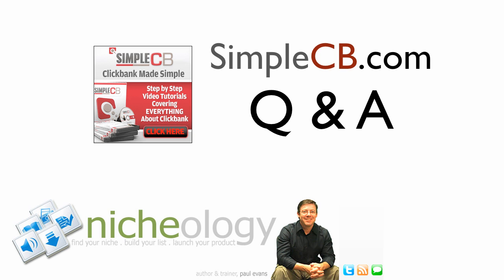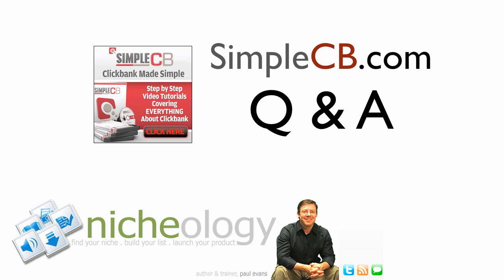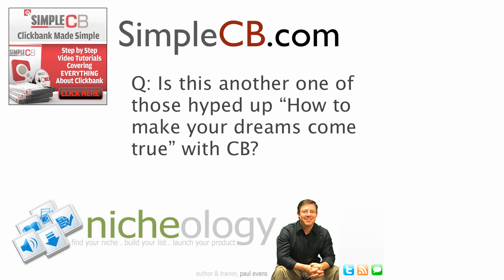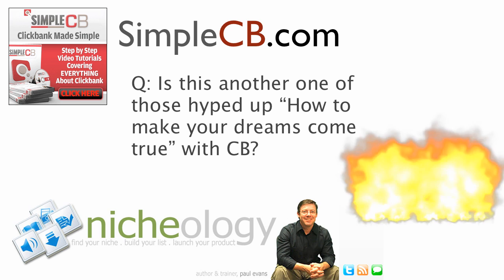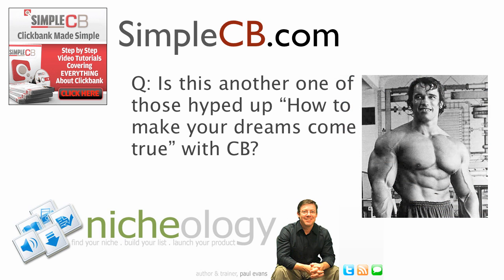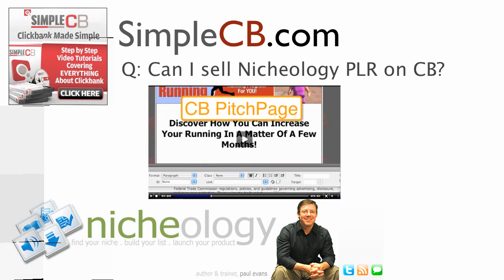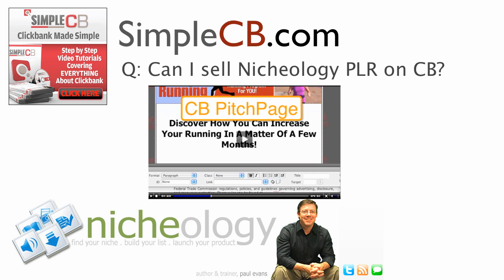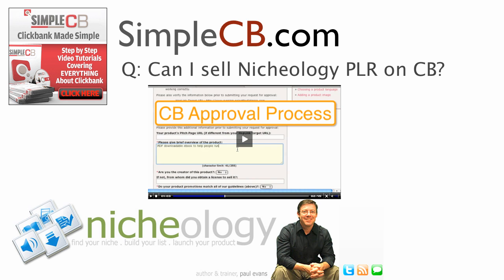Clickbank Tutorials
Clickbank tutorials. Your complete guide to getting started with Clickbank. Beginners almost always fail to get approved for their product. Simple CB shows you how to get started right the first time with Clickbank.